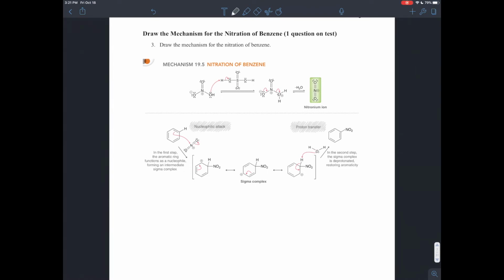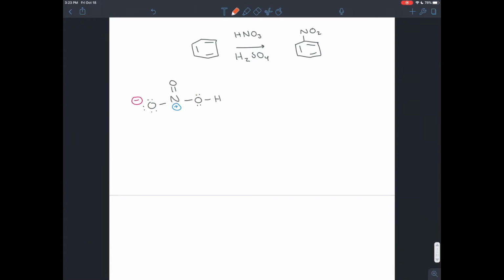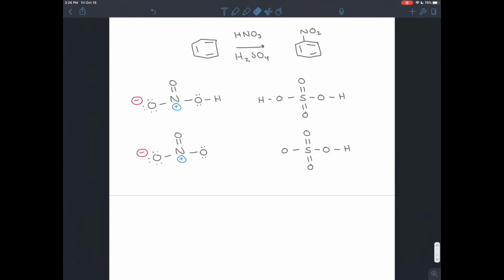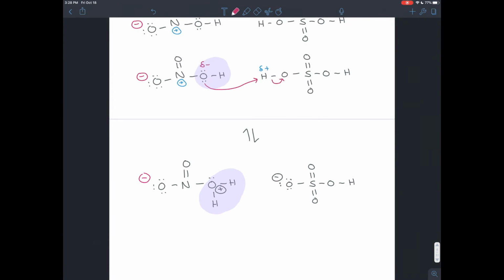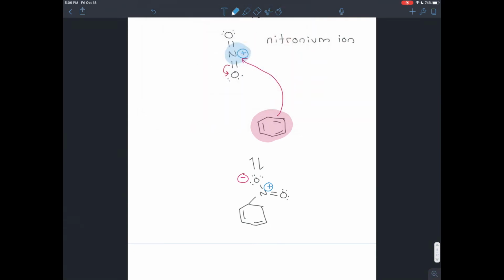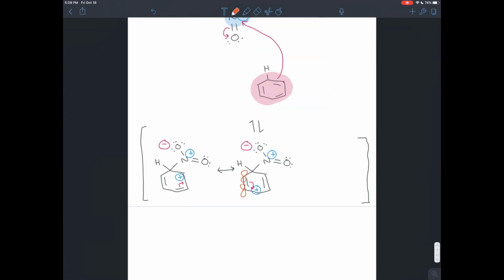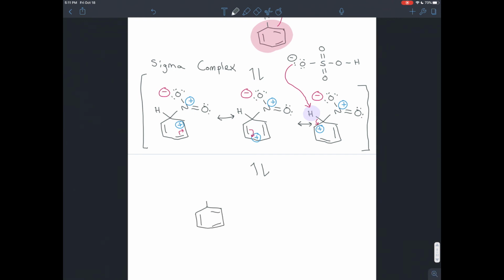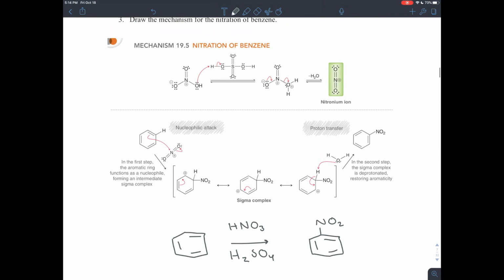Draw the Mechanism for the Nitration of Benzene